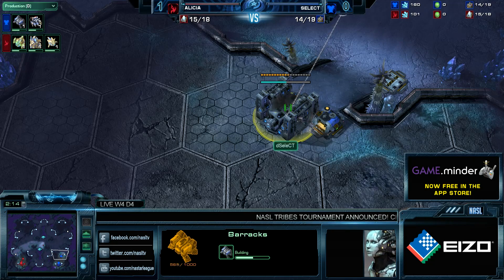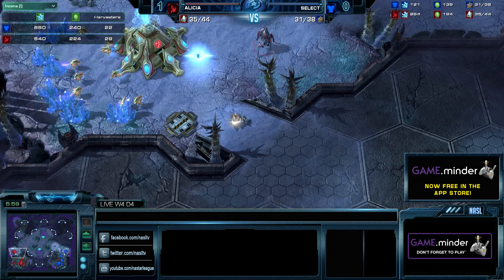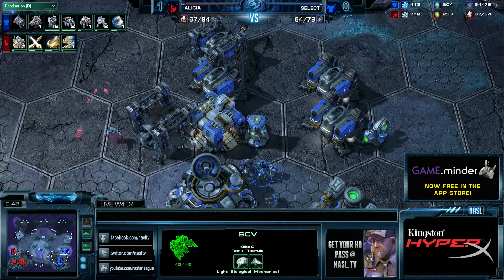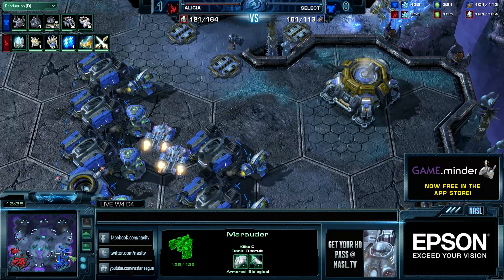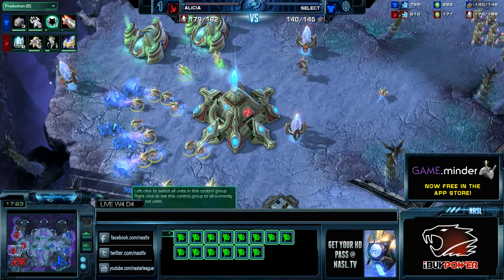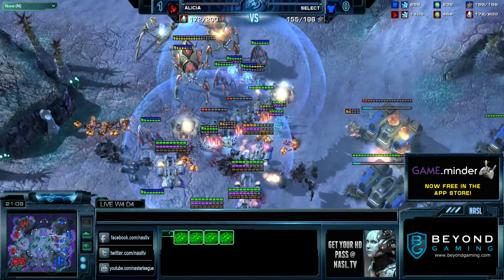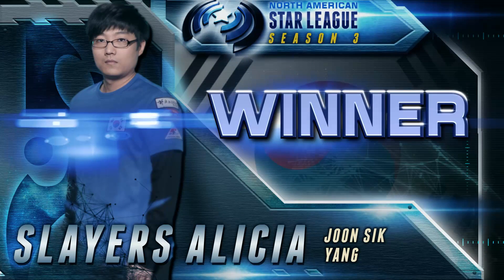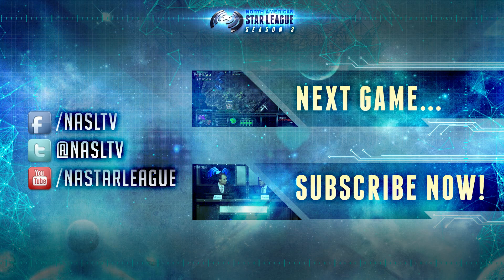NASL Season 3 - W4 D4 - Alicia vs SeleCT - Game 2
NASL Season 3 - Alicia vs SeleCT
Week 4 - Division 4
Game 2 on Shakuras Plateau

Casters:
MrBitter and Rotterdam

About the NASL:
The North American Star League was established to foster the prominence of esports and professional Starcraft 2 play in North America through highly visible organized and invigorating competition. Since its inception, NASL has grown to also include Heroes of Newerth and Tribes: Ascend as competitive titles in its league.